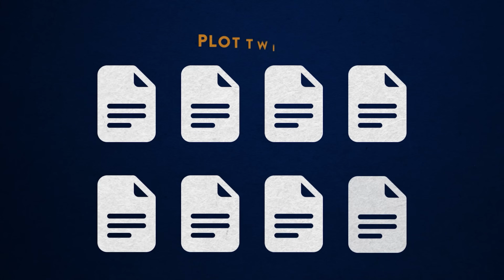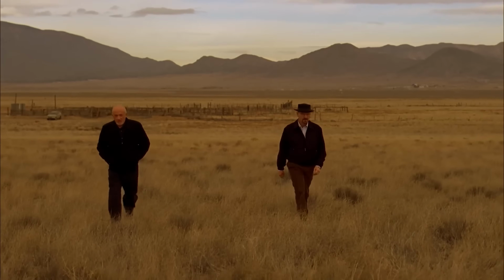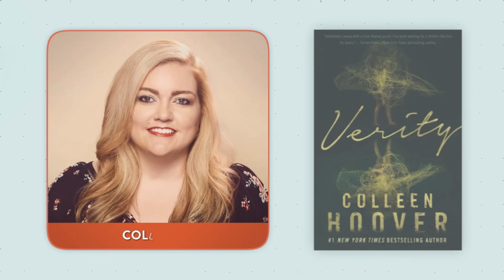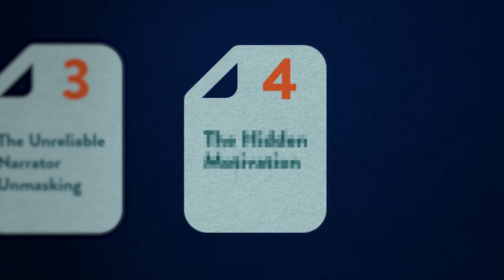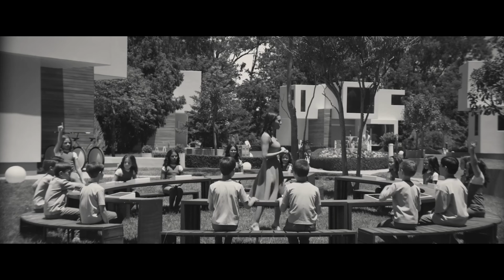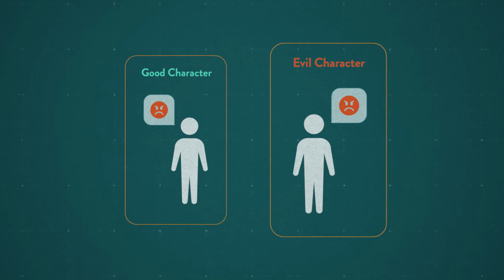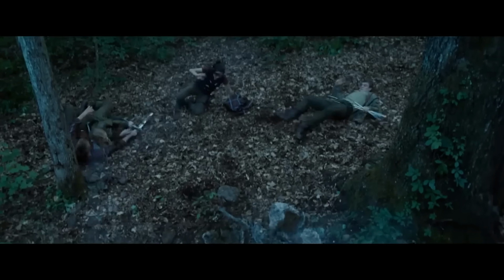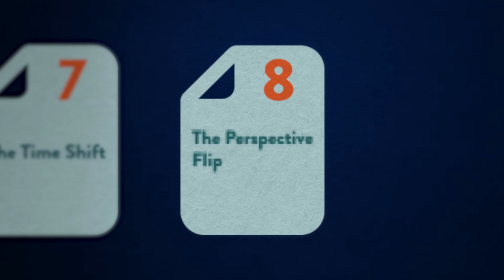Pick One of These 8 Plot Twists… Your Story Won't Be the Same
This is your chance to get a writing mentor, join a community of writers, and finish your book!

COURSES:
Write your novel with 10 courses in Bookfox Academy (230+ videos):

Timeline:
0:00 Intro
0:20 The Identity Reveal
1:59 The Relationship Reversal
3:36 The Unreliable Narrator Unmasking
5:37 The Hidden Motivation
7:22 The World Isn’t What it Seems
9:08 The Moral Inversion
11:23 The Time Shift
13:18 The Perspective Flip